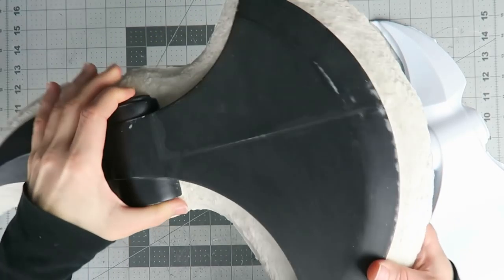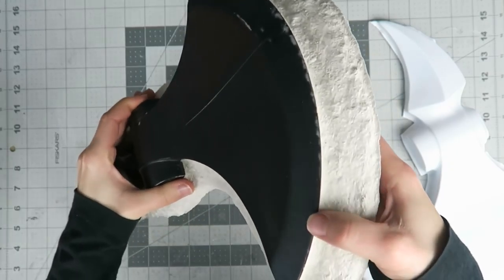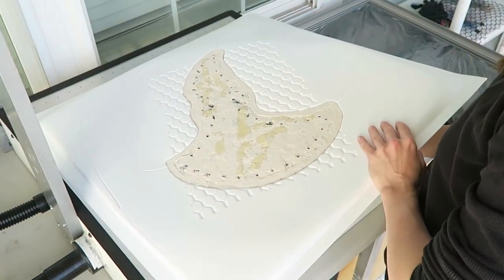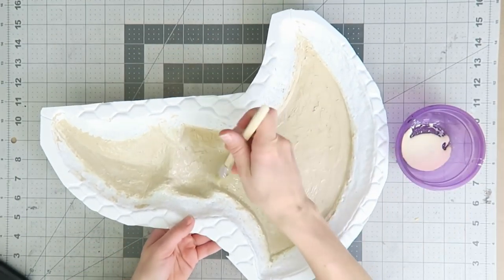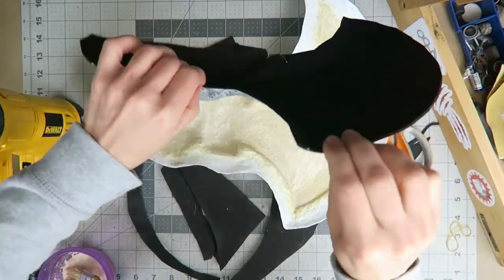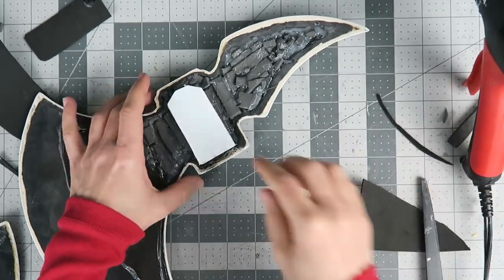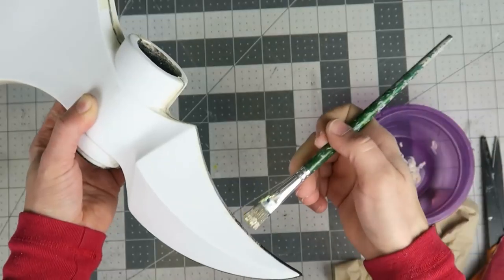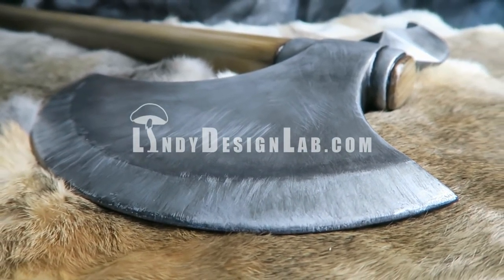Perrin's Half-Moon Axe Wheel of Time Part 2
Made some changes to the vacuum form molds for the axe inspired by Perrin Aybara from the Wheel of Time. Tested the molds on the vacuum former and attached the resulting parts together to create a solid axe head.

| Supplies |
Celluclay Paper Mache
.03" White Styrene Sheet
Plastic Wood Filler
Wood Glue
Craft Foam